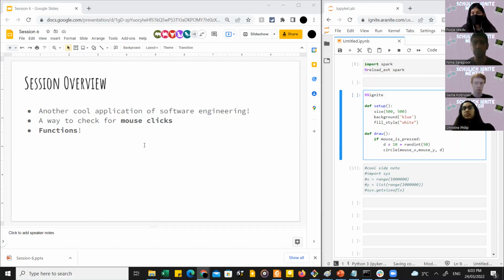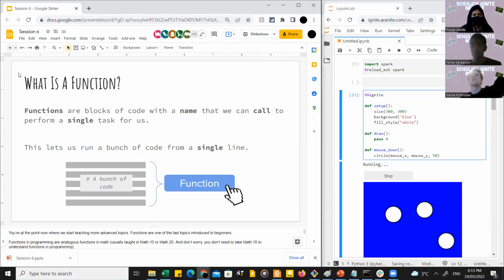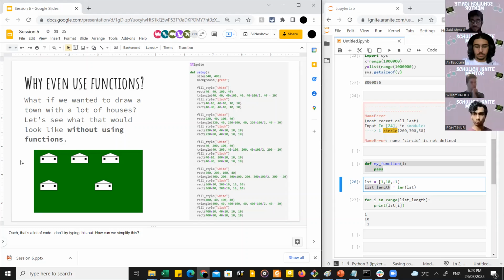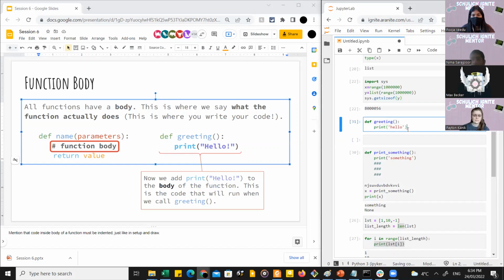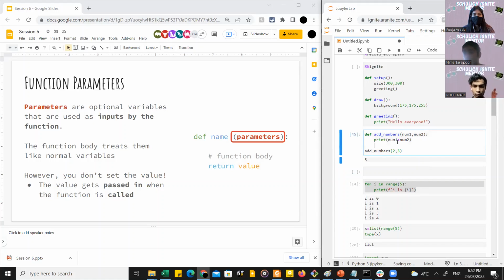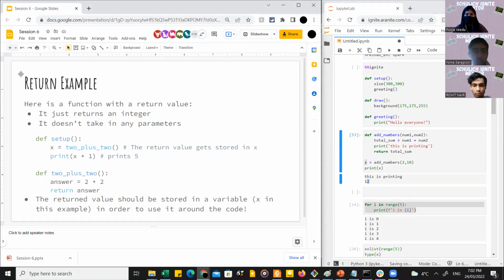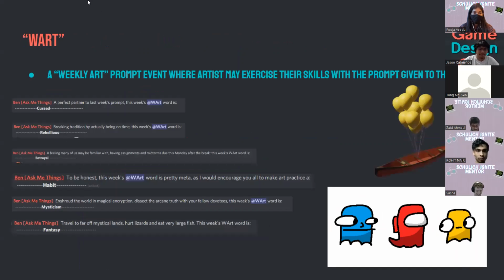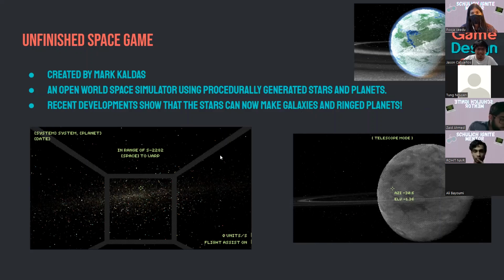Ignite Beginner: Session 6 (Thursday, March 24, 2022)